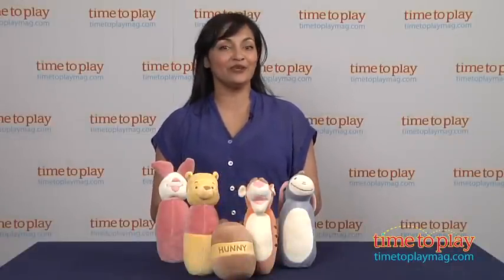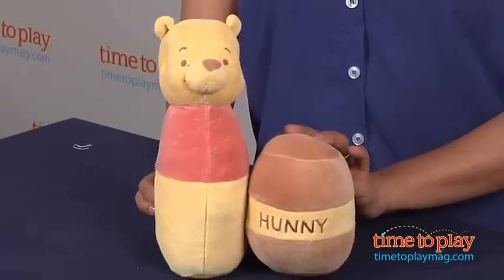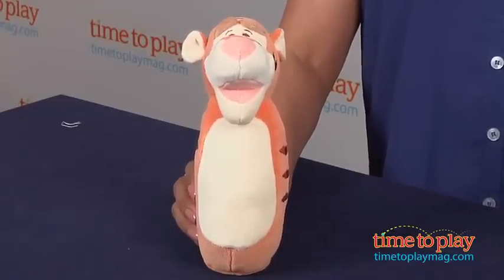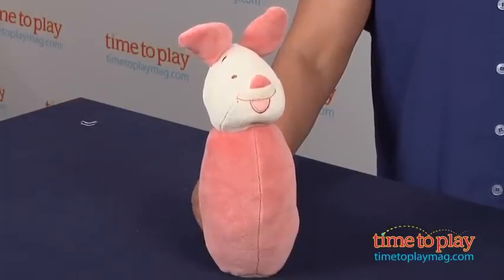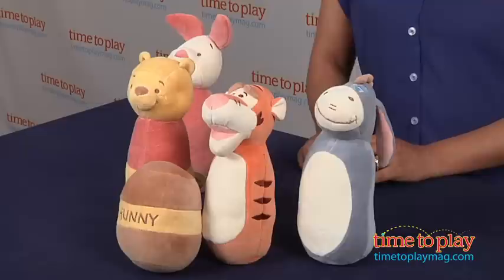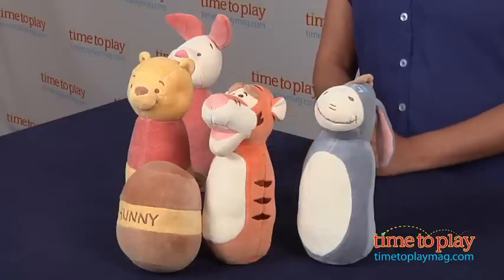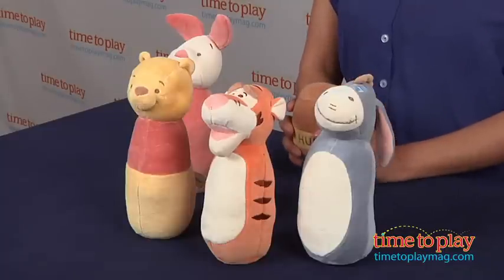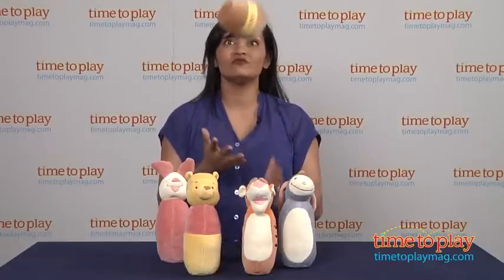Disney Baby by Miyim Winnie the Pooh and Friends Bowling Set from Greenpoint Brands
For the full review, where it's in stock, and how much it costs,

The Disney Baby by Miyim Winnie the Pooh and Friends Bowling Set is a soft collection of four Winnie the Pooh character bowling "pins" and a honey jar "bowling ball". The soft pins feature Winnie the Pooh, Tigger, Piglet, and Eeyore. Each pin is weighted at the bottom to help it stand upright. The honey jar (which is spelled "hunny" just like in the Winnie the Pooh stories) makes a soft chiming sound as it rolls.